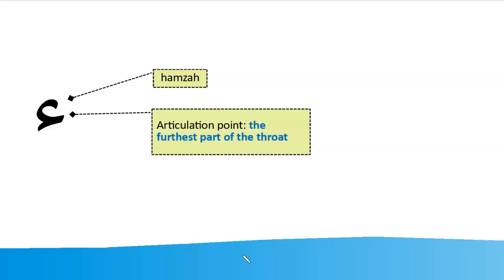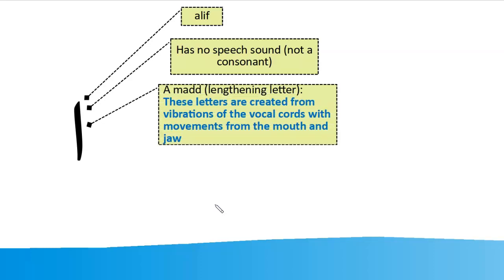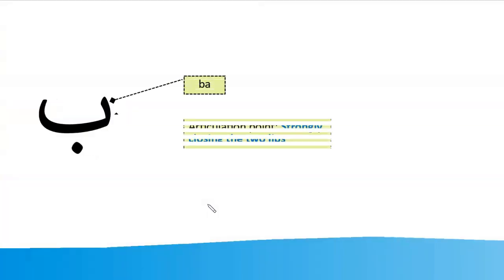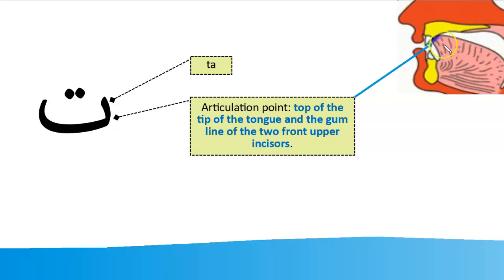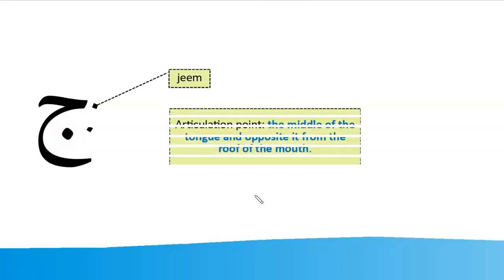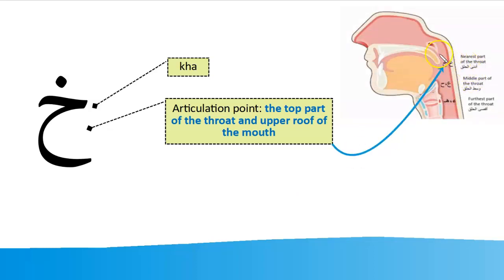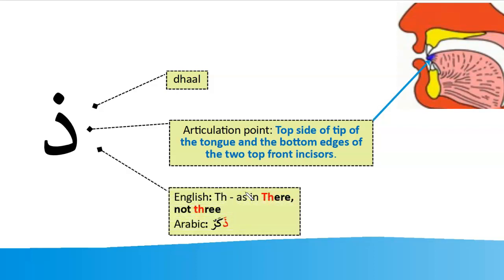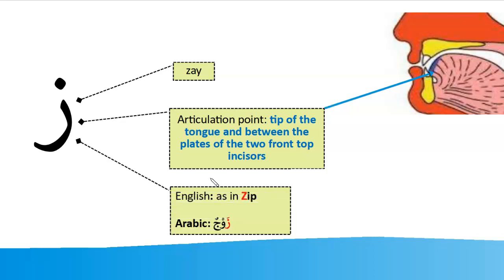Complete Beginner to Advanced Online Quranic Arabic_#1 Arabic Alphabets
Learning the Arabic alphabets is the first step to mastering Quranic Arabic. The goal of this channel is to take every serious learner from scratch to advanced understanding of Quranic Arabic.

So, in this video, we go through the Arabic alphabet letters so you know exactly how to start pronouncing them when you read the Qur'aan In shaa. Allaah. If you find this video helpful, please drop your thoughts and feedback in the comments.

PS: Ready to accelerate your progress? Take our free assessment test

- Abu Abdillah.